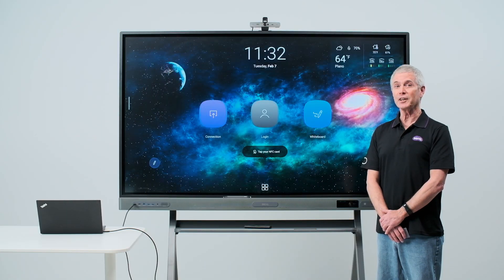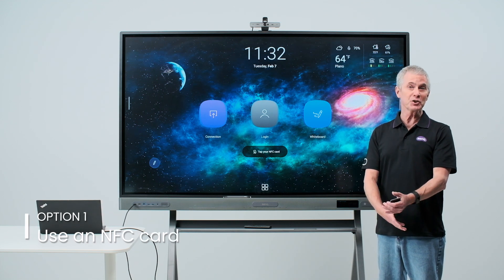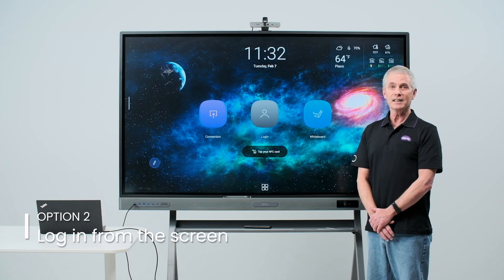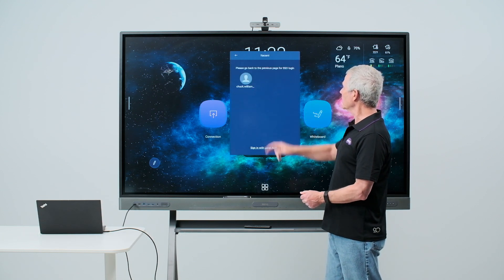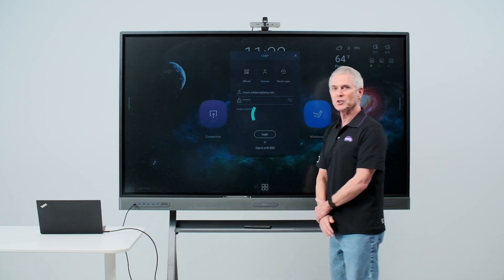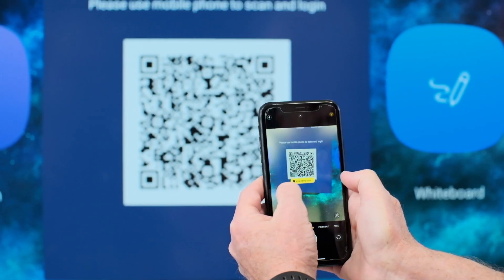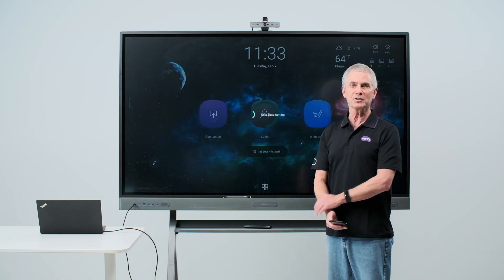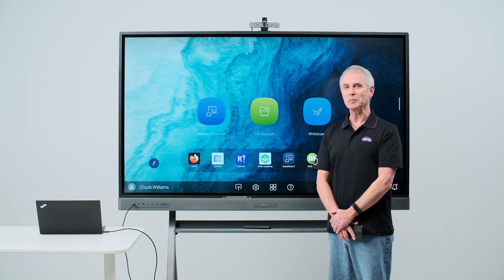How to log in to the RP03 | BenQ Education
We introduce 3 ways to login to your BenQ Board.

1. Signing in with an NFC card.
2. Signing in with a BenQ account.
3. Using your smartphone to scan the QR code.

You can access the BenQ Board faster and easier with those methods.

0:00 Introduction
0:16 Option 1 - Use an NFC card
0:30 Option 2 - Log in from the screen
0:51 Option 3 - Use a smartphone or tablet